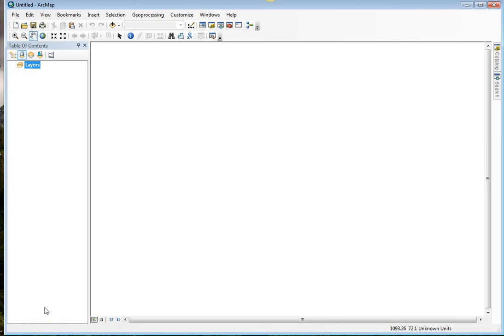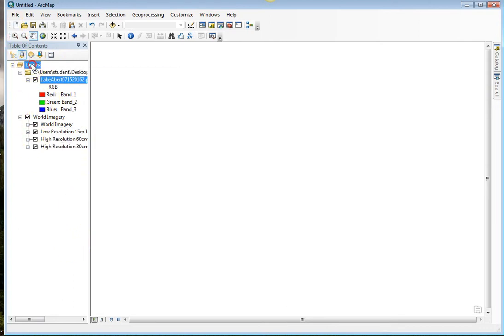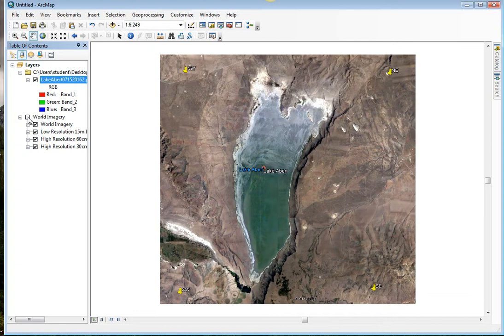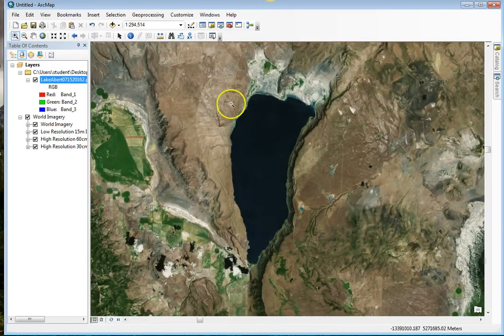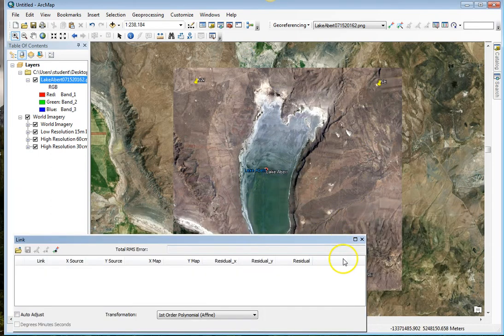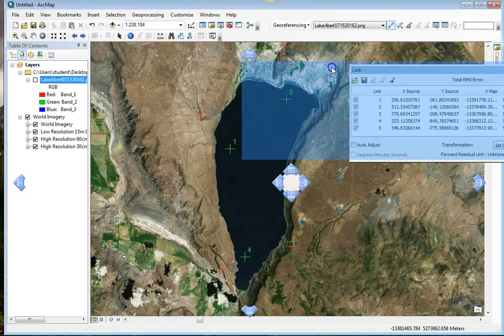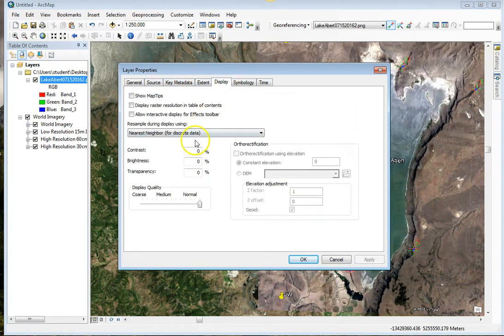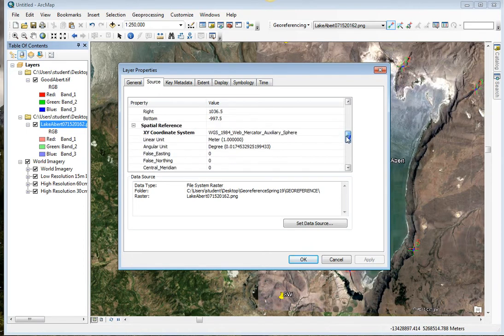GIS 246 Georeference An Image